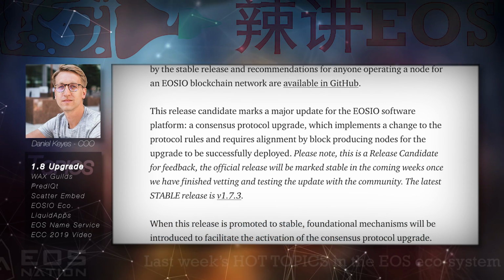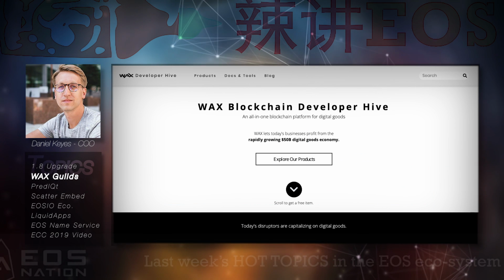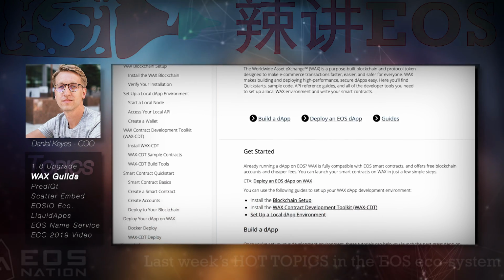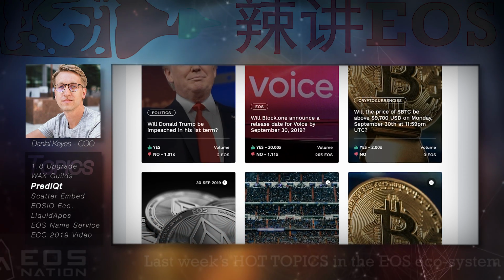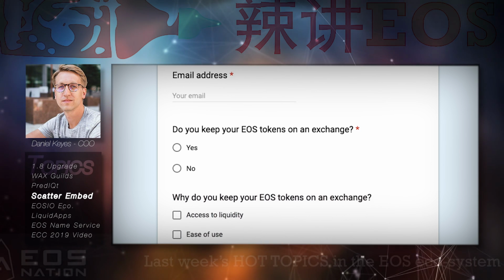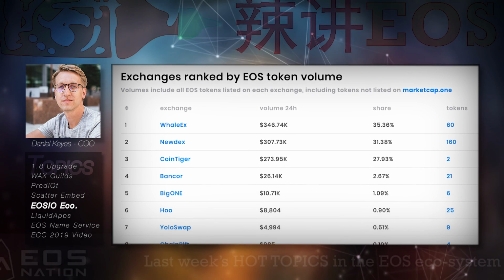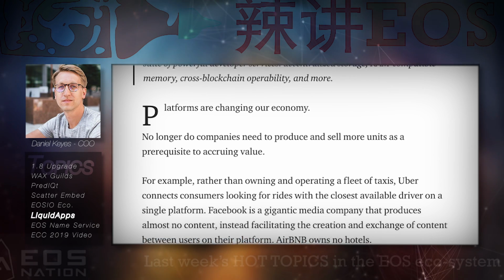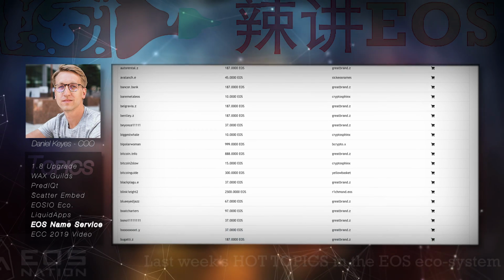EOS Hot Sauce #23 - 1.8 Activation, WAX Guilds, PredIQt launch, Scatter Embed and more!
Thank you watching the EOS Hot Sauce and supporting EOS Nation by voting for our proxy!
to support EOS Nation and earn rewards for your votes!